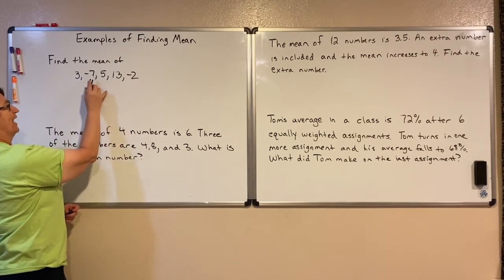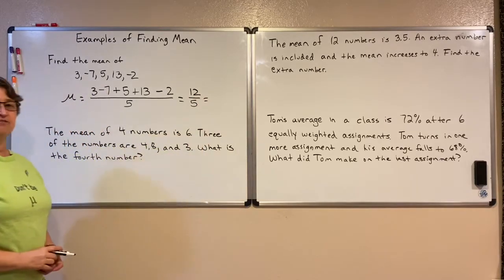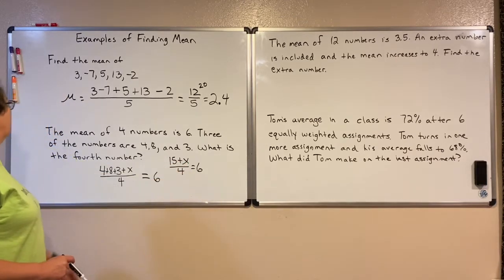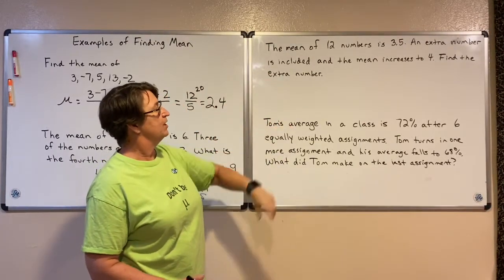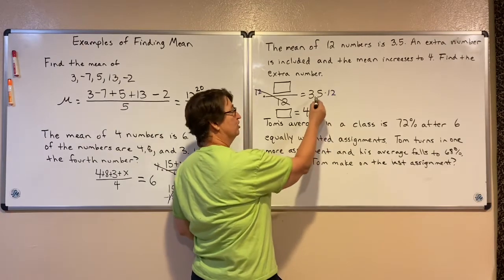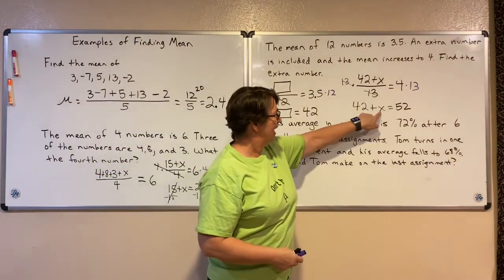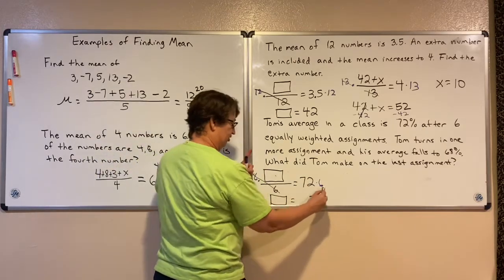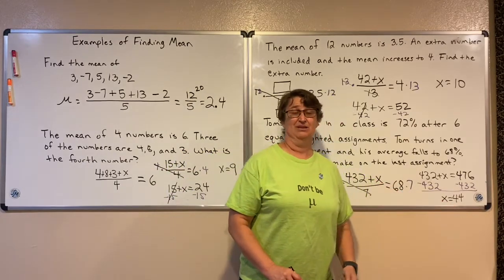Examples of Mean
Find the mean with a missing value